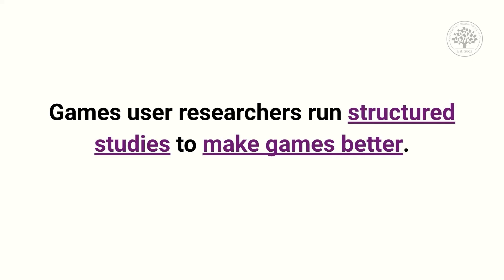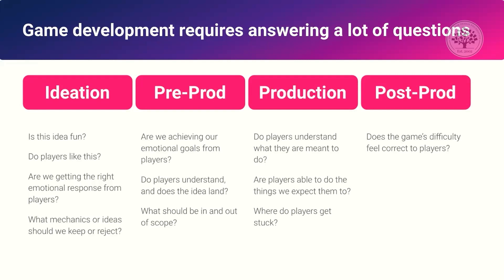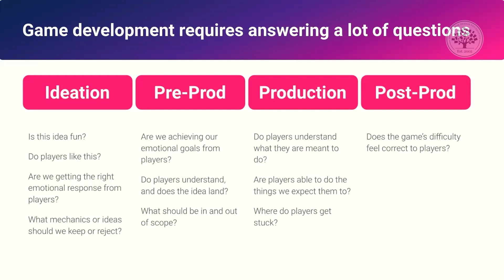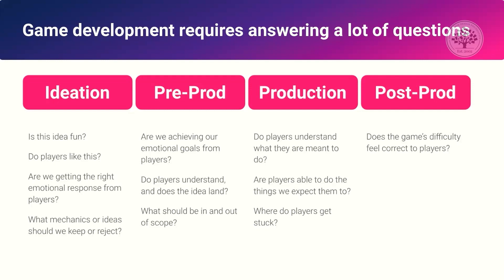Game UX Design: What is Games User Research?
Learn more about the game UX design in this video featuring Steve Bromley. Discover what games user research is and how it plays a crucial role in improving game development. Games user research involves running structured studies to enhance the gaming experience by addressing key questions that arise during development.

The traditional game development process often follows a waterfall model, starting with the ideation phase where teams evaluate if the game concept is fun and elicits the desired emotional responses. During pre-production, fuller prototypes are created to determine the game's scope and feasibility. The production phase involves building the game, creating art, assets, levels, and tutorials. Finally, post-production focuses on balancing and tuning the game. Learn how games UX research assists game developers in making confident decisions throughout these phases. This video delves into the various research objectives and methods used to ensure a seamless user experience. Understand the importance of user research in games and how it applies to UX design in gaming.

Whether you're interested in games UX research, user experience design, or UX research methods, this video offers valuable insights. Join us at the Interaction Design Foundation (IxDF) to further your knowledge and learn from experts like Steve Bromley. Enhance your understanding of UX research in gaming and discover how it contributes to creating engaging and enjoyable games.

🔗 Learn how to become a games user researcher in the webinar with Steve Bromley, Games Researcher and Author: